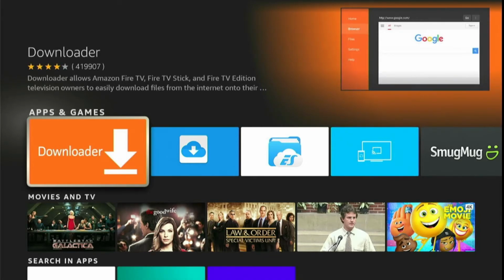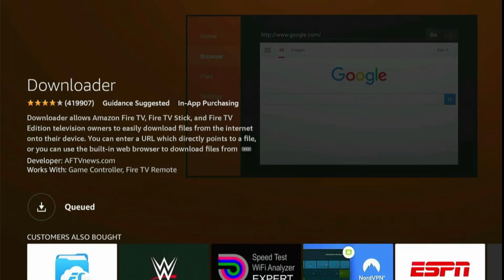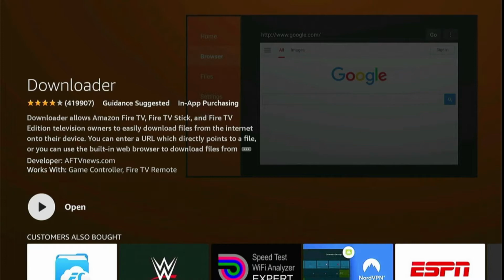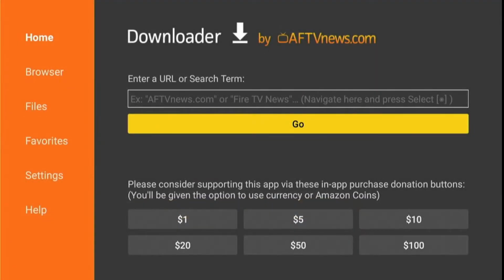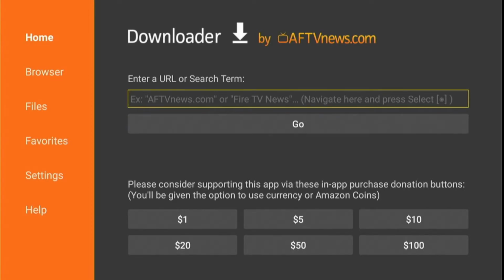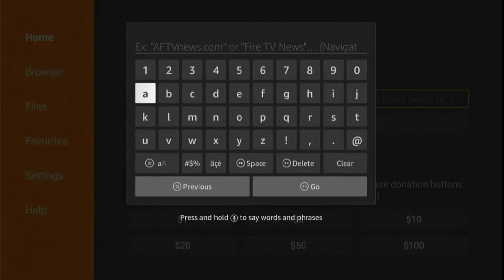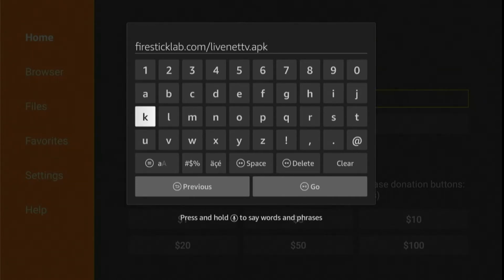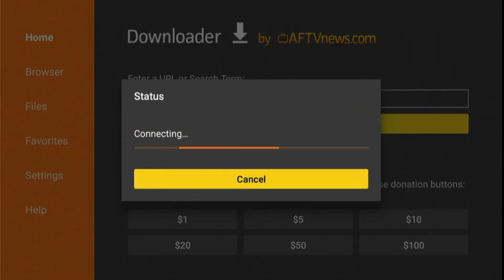🔥 Side Load Apps On Update Firestick (Step-by-Step-Guide)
In this video you learn how to side load apps on new update firestick